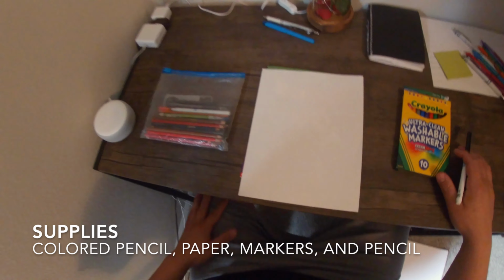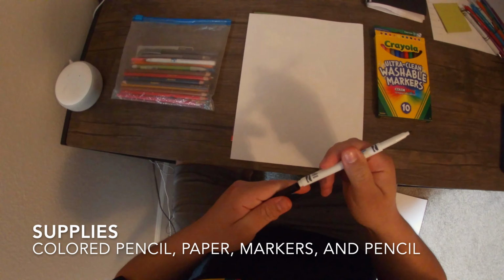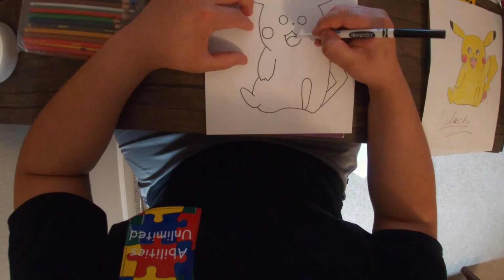Step by Step Drawing